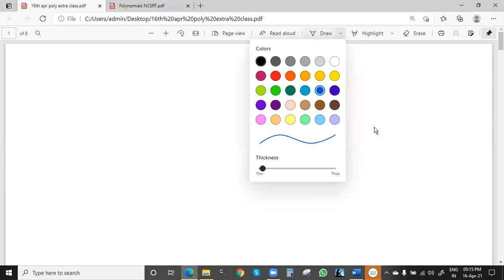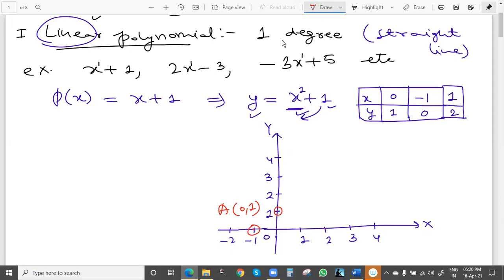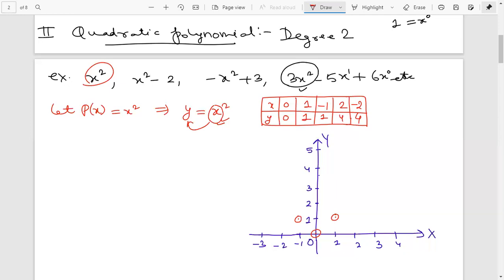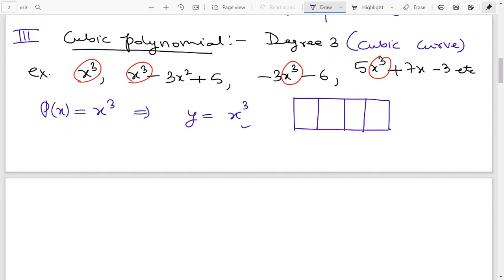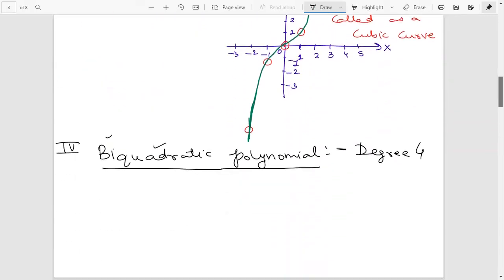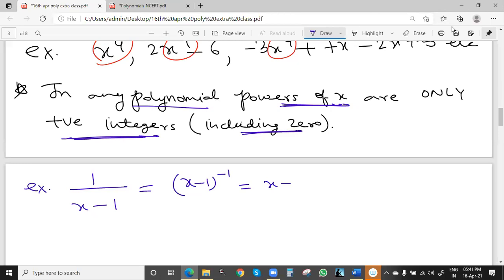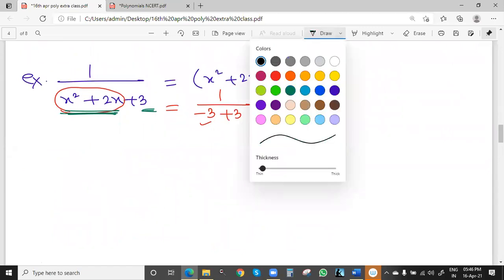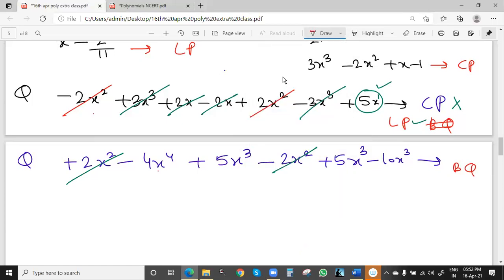CBSE Class 10, Polynomials extra class on 16 04 2021